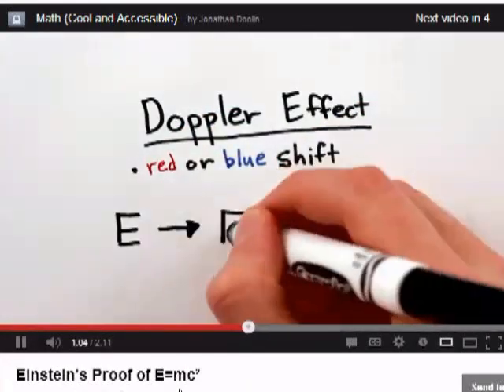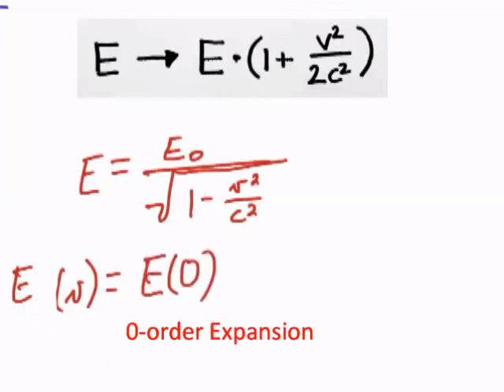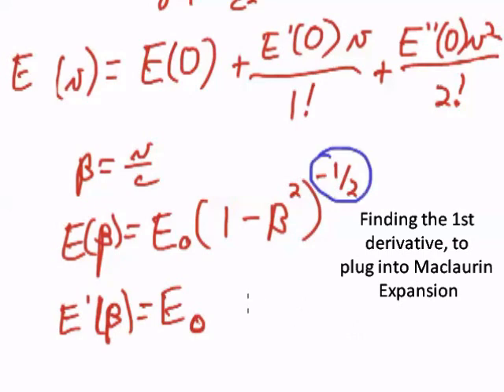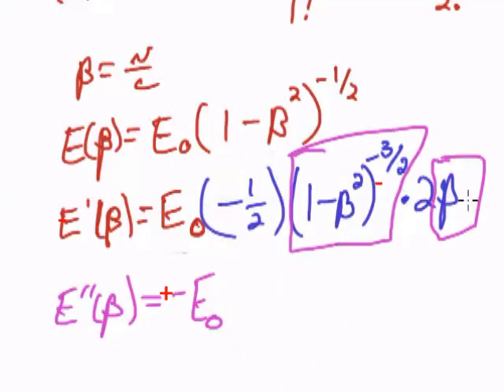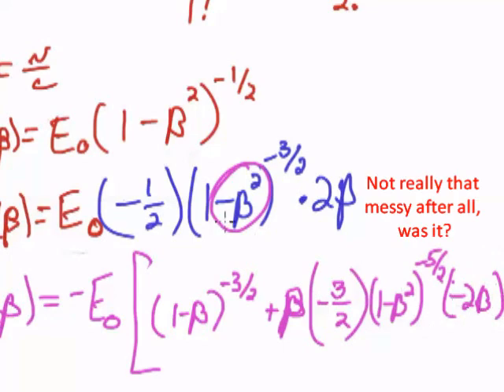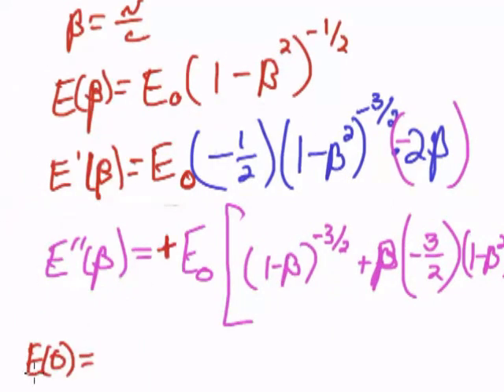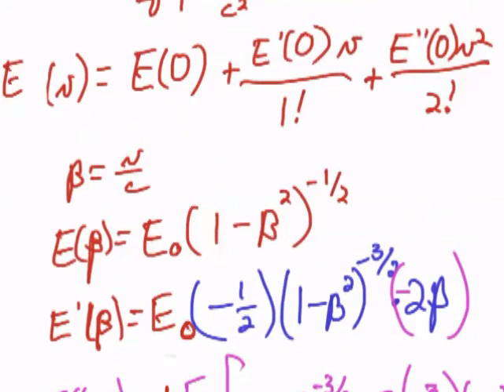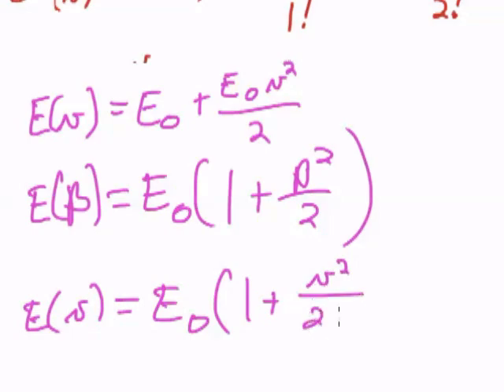emc2-part01 Maclaurin Series Expansion of Gamma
Part 1 of trying to follow the 1-minute physics derivation of E = m c^2.  At this point, I'm stuck, because I can't figure out where the first premise of the calculation comes from.

If this factor (1+v^2/(2 c^2)) really comes from the relativistic Doppler Shift equation then this is a great proof.  If a correction in this equation could lead to E^2=(mc^2)^2 +(pc)^2 then this is an even better proof!

This first video shows that the given equation is a second-order Maclaurin Series expansion for 1/sqrt(1-(v/c))^2  This is sometimes known as gamma, or the Time-Dilation factor.  But unfortunately, this is not the Doppler-shift equation.

The Blueshift Doppler equation factor would be sqrt[(1+beta)(1-beta)]
The Redshift Doppler equation factor is sqrt[(1-beta)(1+beta)]
The Transverse Doppler equation factor is sqrt(1-beta^2)... which is the reciprocal of what I am expanding in this video.